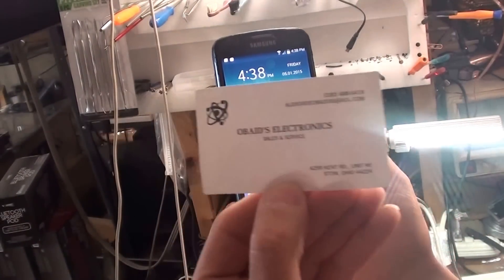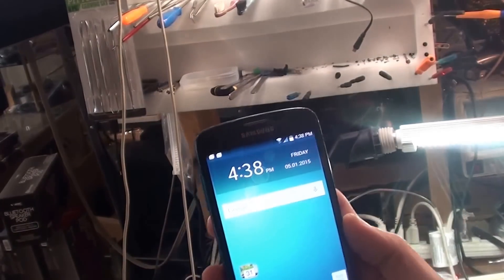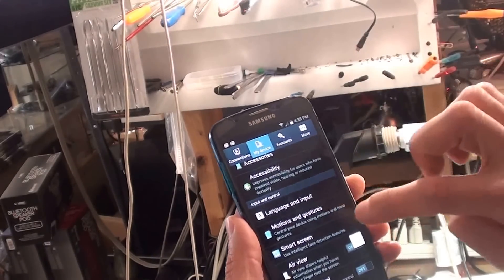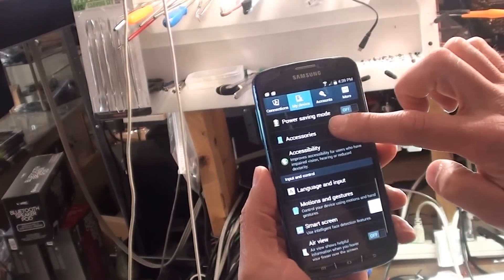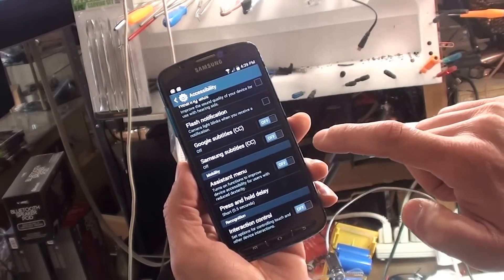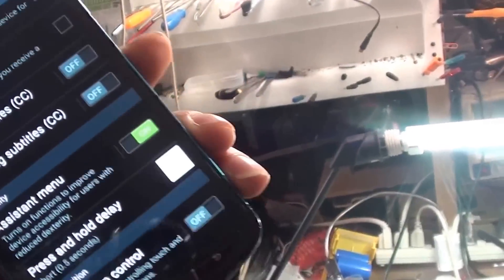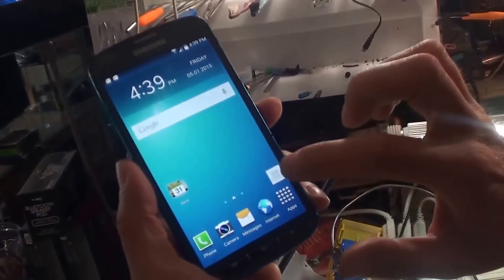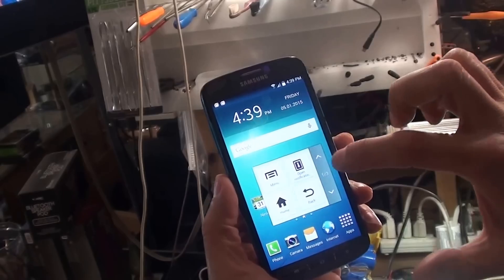How To Enable Assistive Touch On Samsung Devices Obaid's electronics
how to turn on assistive touch on galaxy s4

How To Enable Assistive Touch On Samsung Devices

what to do if your home button doesnt work On Samsung Devices

How To Enable screen shot On Samsung Devices

Obaid's electronics
4299 kent rd
stow, ohio 44224